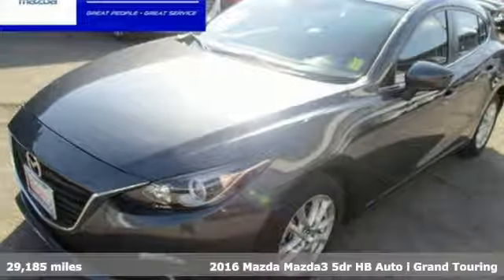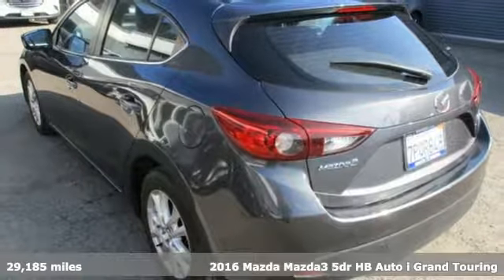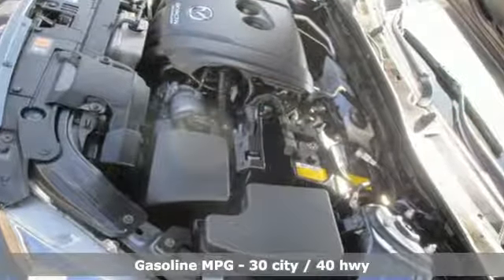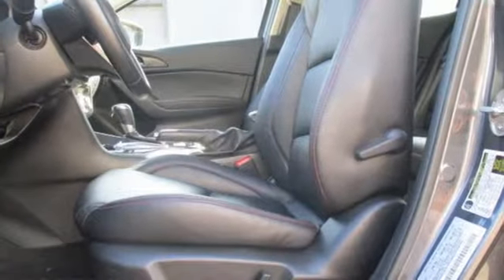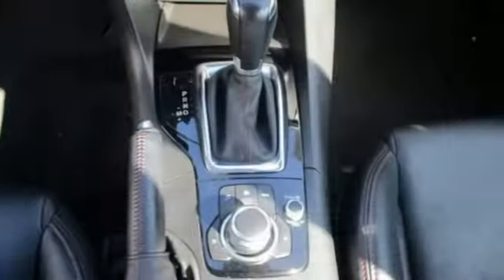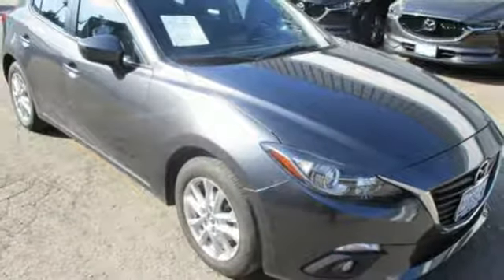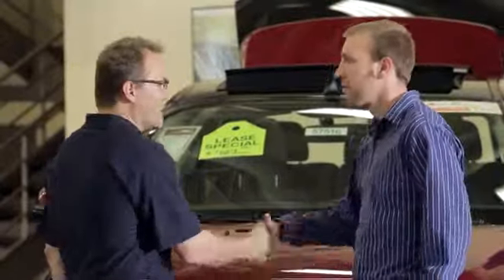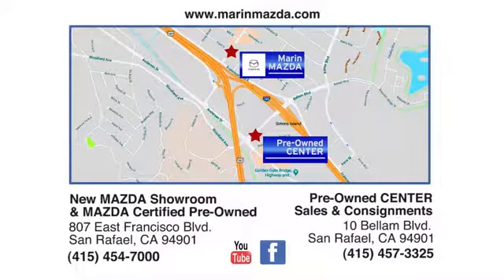Used 2016 Mazda Mazda3 San Rafael, CA #14110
Year: 2016
Make: Mazda
Model: Mazda3
Trim: Grand Touring
Engine: 4 Cyl. 2.0 L
Transmission: Automatic
Color: Meteor Gray Mica
Interior: Black
Mileage: 29185
Stock #: 14110
VIN: JM1BM1N74G1283869
ONE OWNER! CLEAN CARFAX! LOW MILES! BLIND-SPOT MONITOR! NAVIGATION! MOON ROOF! LEATHER! This 2016 Mazda Mazda3 Grand Touring Hatchback comes equipped with SiriusXM Satellite..Bose Surround Sound. Hill Launch Assist...Traction Control...Bluetooth Wireless.. Dynamic Stability Control...MAZDA CONNECT... ABS (4-Wheel)...Backup Camera.. Alarm System.. Dual Air Bags.. Keyless Entry...Side Air Bags...Keyless Start.. F&R Head Curtain Air Bags... Air Conditioning. Heated Seats.. Power Windows...Power Seat...Power Door Locks...Cruise Control.. Daytime Running Lights...Fog Lights.. AM/FM/HD Radio...CD/MP3 (Single Disc)...And Premium Wheels!MARIN MAZDA offers excellent value in quality pre-owned vehicles.Every vehicle is subject to an extensive pre-sale inspection and service before being listed.We sell Cars You Can Depend On - From People You Can Trust MARIN MAZDA.*** This Car is Priced to sell quickly***$270 /month with ZERO down for 84 months on approved credit*** Make a REASONABLE offer - We Want and Will Work with You*** We Finance Most Types of Credit and will help you get the Best Available Rates*** We Take Any and All Trades***CALL Emil, Tony or Tommy @ x-2 for THE NO HASSLE Car Buying Experience*** Or TEXT us at for a quick response** NON-Smoker** CLEAN TITLE Guaranteed** FREE CARFAX AVAILABLE on all Cars** Qualifies for EXTENDED WARRANTY** BAD CREDIT! NO CREDIT! = APPROVED! Challenged Credit Assistance Is Our Specialty** ASK ABOUT OUR FRESH START BANKRUPTCY PROGRAM!Visit Our Web Site to see Our Great Selection FAMILY OWNED & OPERATED FOR OVER 33 YEARS MARIN MAZDAGreat People -- Great Service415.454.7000Stop by for Personal Service, right off the 101 in San Rafael807 Francisco Blvd EAST - Main ShowroomFeel free to visit our satellite location just opened at 10 Bellam Blvd. in San Rafael, CA

Address:
807 Francisco Blvd East